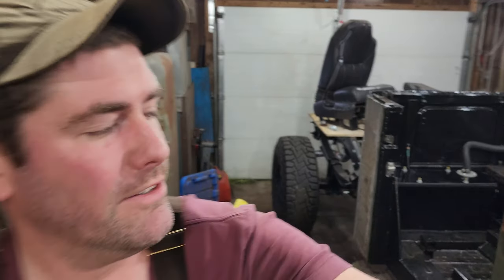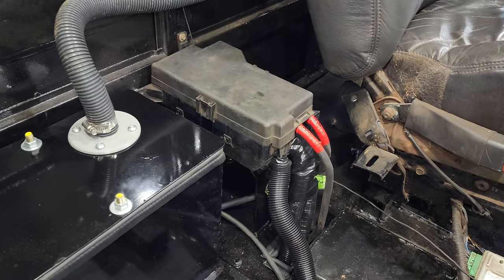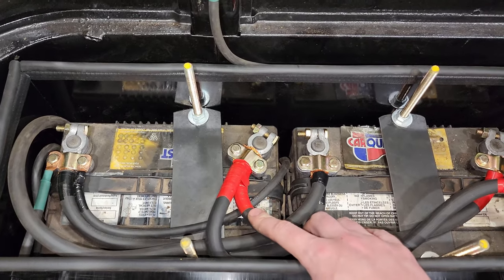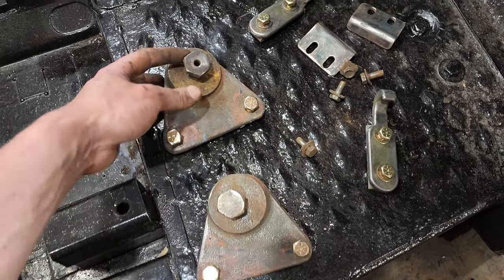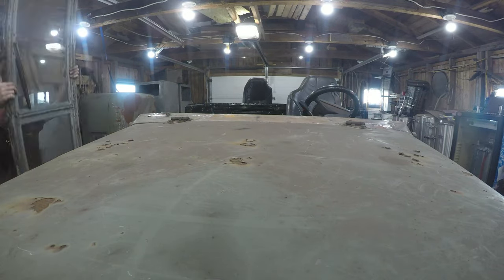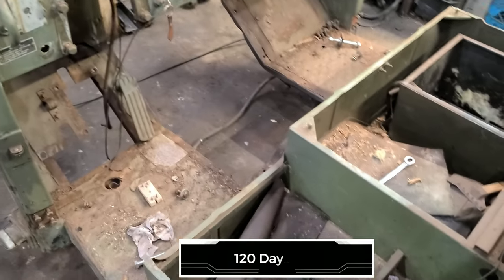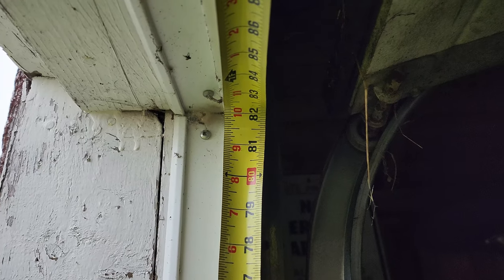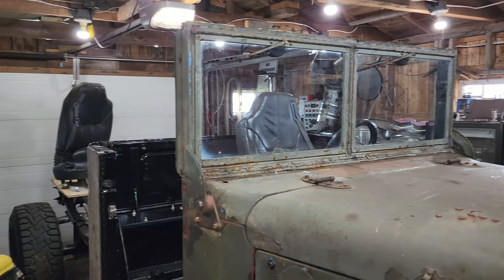Well, it's not leaving the shop! - 1952 Dodge M37 Cummins Restomod [Episode 28]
Short one this week!

Here's what I'm up to:
- Windshield Install
- Existential Crisis